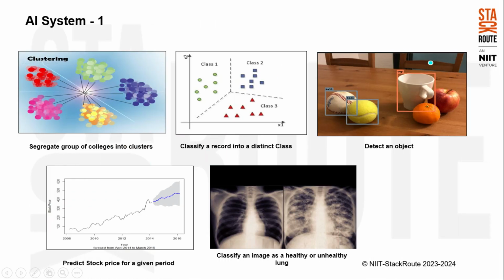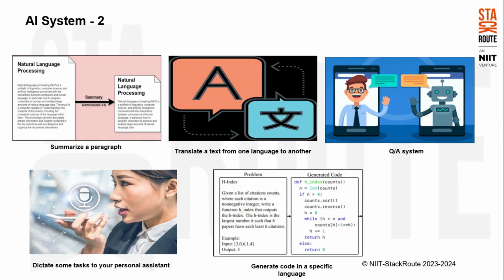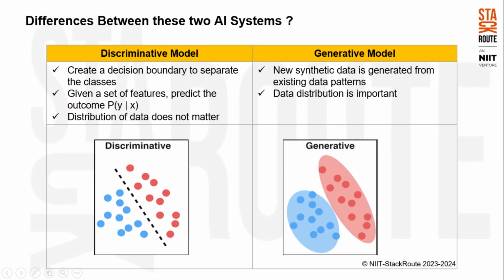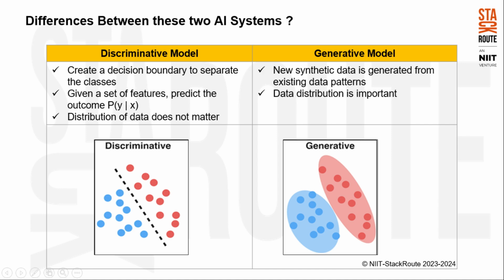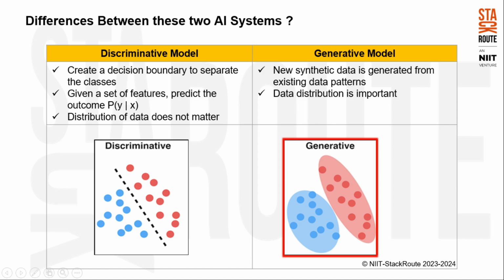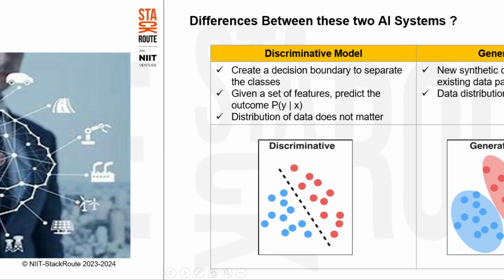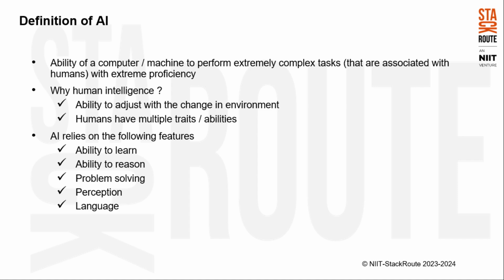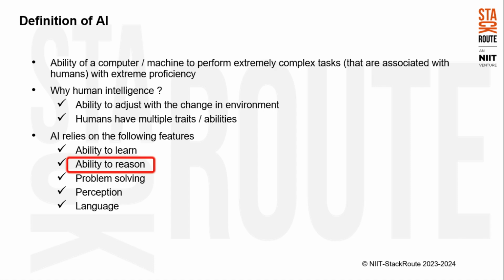Applications of AI Across Domains: Discriminative vs Generative AI Explained | NIIT GenAI Course S3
AI is everywhere—powering predictions, classifications, recommendations, automation, creativity, and decision-making across industries.
In this NIIT GenAI course video, we break down how AI is applied across multiple domains, starting with AI fundamentals and moving into the difference between discriminative and generative models.

Through real examples, you’ll learn how AI solves tasks like classification, clustering, object detection, stock prediction, and how generative models recreate new data that match the patterns of your source data.
We’ll also explore why AI is designed to mimic human intelligence—through learning, reasoning, perception, and language understanding.

By the end, you will understand the core abilities of AI, how discriminative and generative AI differ, and how companies apply these models across real business scenarios.

✅ What You’ll Learn (M01 – Applications of AI Across Domains)
- What AI is and why it’s modelled after human intelligence
- How discriminative AI solves tasks like classification, clustering, object detection, prediction
- How generative AI creates new data with the same distribution as your original dataset
- Core AI capabilities: learning, reasoning, perception, multi-task ability, language understanding
- Why AI requires massive data to learn patterns effectively
- Industry applications across finance, healthcare, customer service, and enterprise systems
- How generative models infer patterns and generate new samples
- How AI systems evolve to achieve proficiency, accuracy, and decision-making

- Before diving into advanced topics like LLMs, ChatGPT, or GenAI tools, you must understand the two big families of AI models:
- Discriminative models (predict labels, classify data, detect objects)
- Generative models (create new data, replicate patterns, simulate datasets)
- This foundational understanding will help you evaluate AI products, build better prompts, and identify opportunities to apply AI inside your organisation.
If this session clarified how AI works in real-world domains:
💬 Comment which domain you want deeper AI examples for (finance, healthcare, retail, education, etc.)

📚 NIIT GenAI Course – Module Roadmap

You’re watching: Module 1 – AI Foundations
Here’s the complete journey you’ll go through in the NIIT GenAI Program:
- Module 1 – AI Foundations
- Module 2 – Generative AI Fundamentals
- Module 3 – Large Language Models (LLMs)
- Module 4 – ChatGPT Fundamentals
- Module 8 – Web & App Development with GenAI
- Module 9 – GenAI for Games & Practical Use Cases
- Module 10 – Ethics, Limitations & Future of GenAI

Start learning with NIIT : Master AI, GenAI & future-ready digital skills with NIIT’s industry-focused programs.

TIMESTAMPS:
00:00 Introduction
00:13 Understanding AI systems & components
00:23 What we'll learn in this session
00:40 Analyzing examples: clustering, classification, object detection, stock prediction
03:01 Differences Between two Al Systems?
06:04 How generative models learn patterns
06:38 Why generated data matches original distributions
06:54 Moving deeper into AI fundamentals
06:57 introduction to Artificial Intelligence(AI)
07:12 What AI really is - definition & human-like abilities
08:14 Human-inspired capabilities: learning, reasoning, perception, language
09:41 Why AI needs large datasets
09:58 Why AI is accurate & efficient
10:02 Summary of discriminative vs generative AI
10:25 Closing remarks